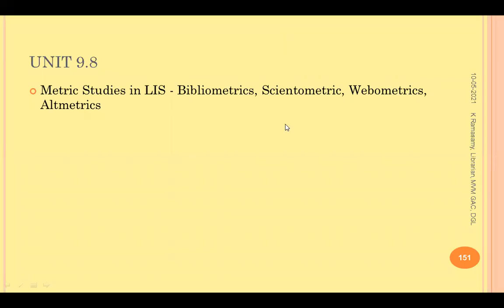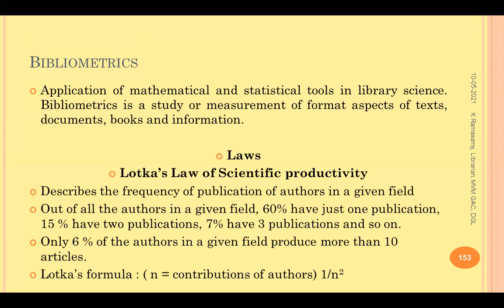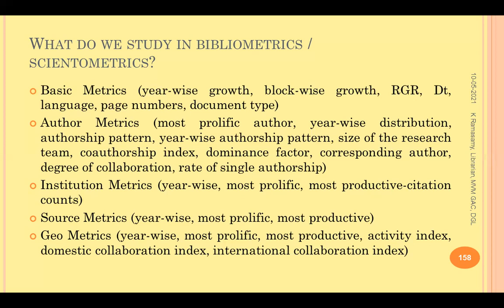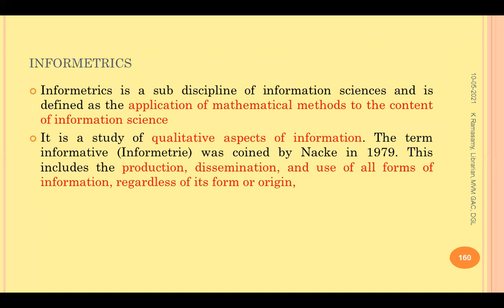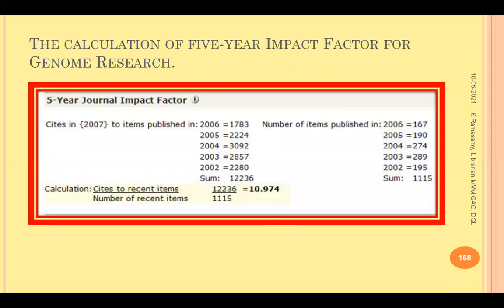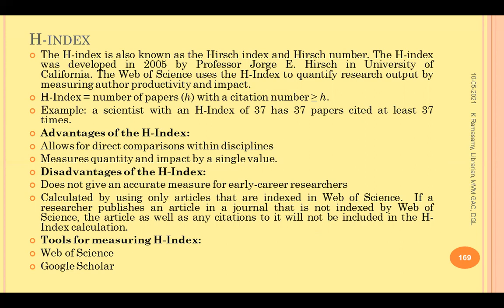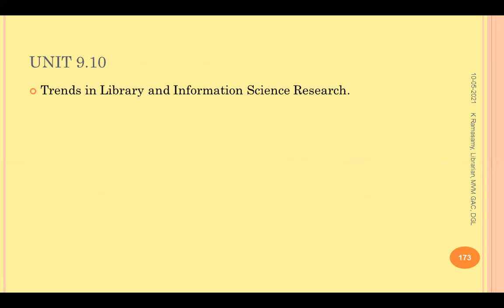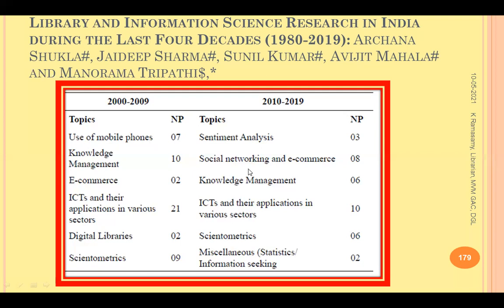LIS NET Coaching : Research Methodology Part IV